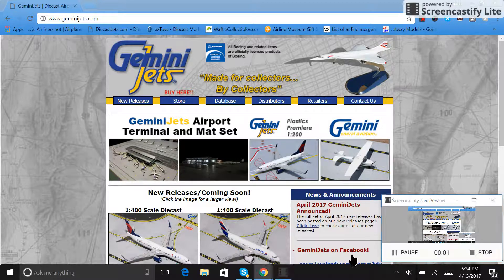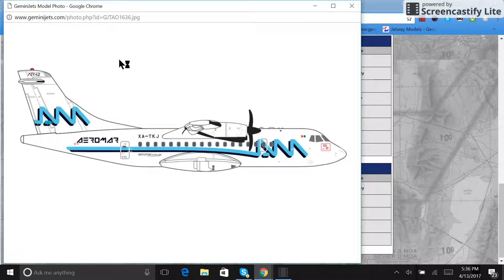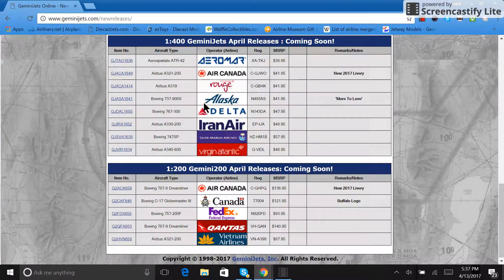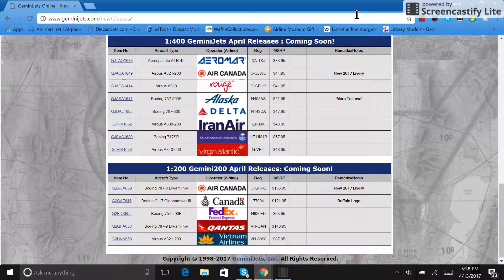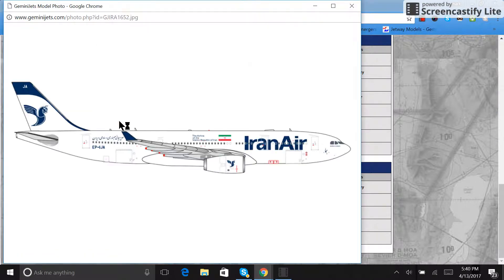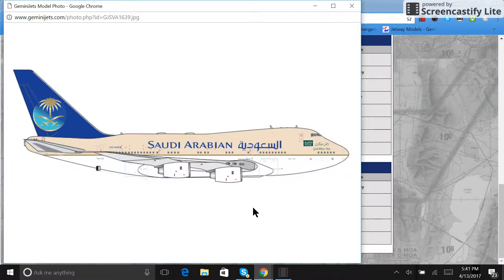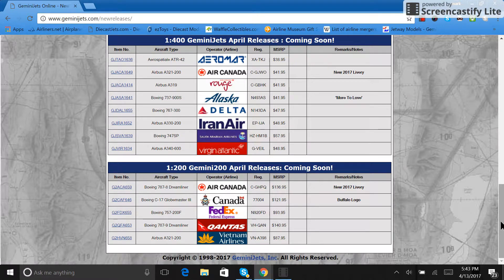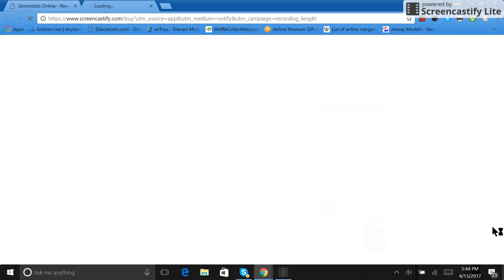Gemini Jets April 2017 Releases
Hey guys Here is the latest releases for you guys to enjoy!